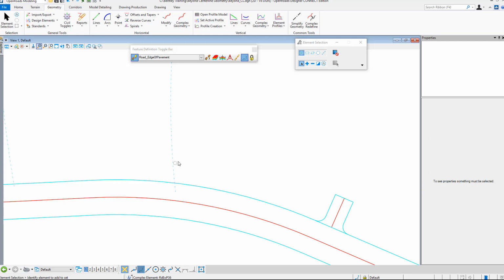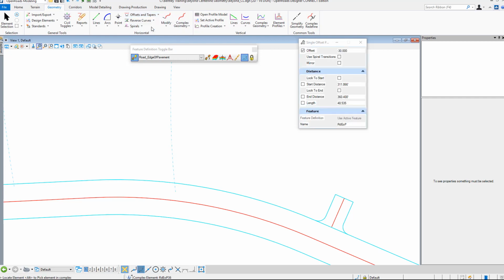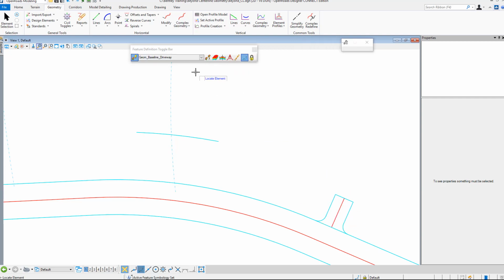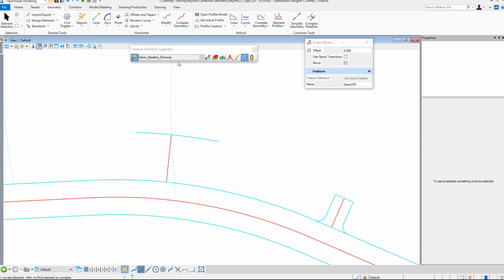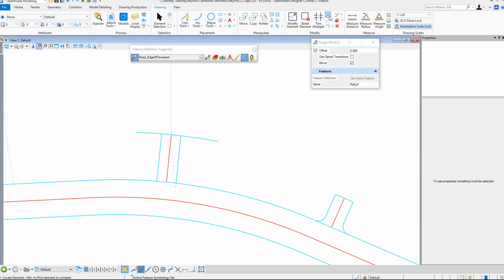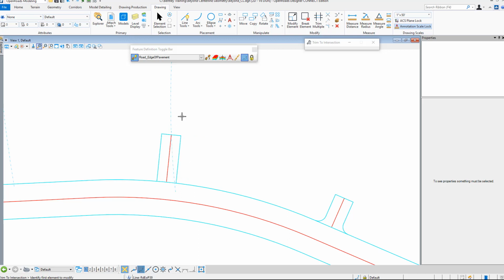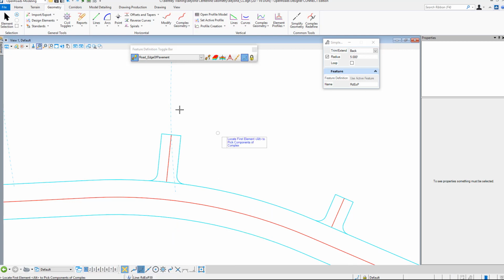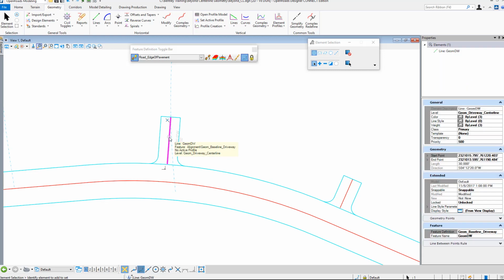17Driveway #2 Tie in to Existing Centerline